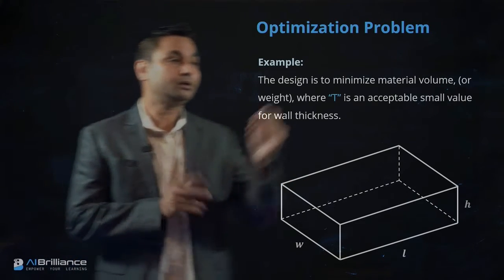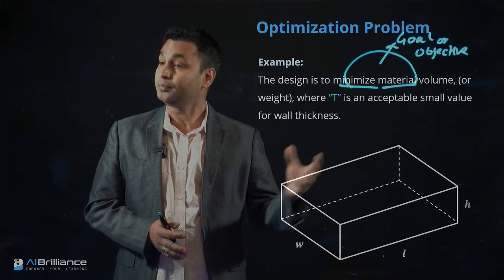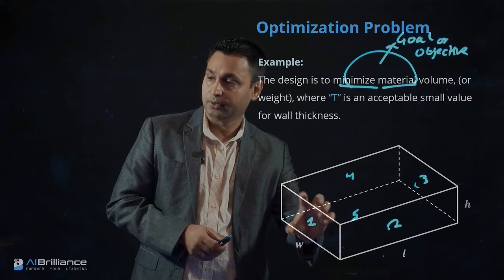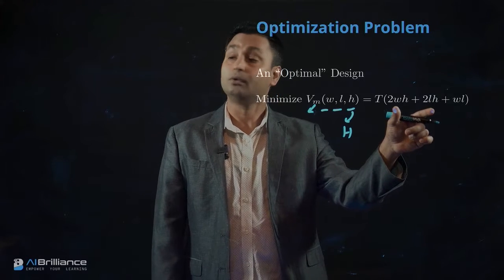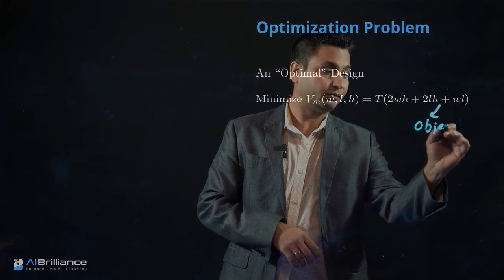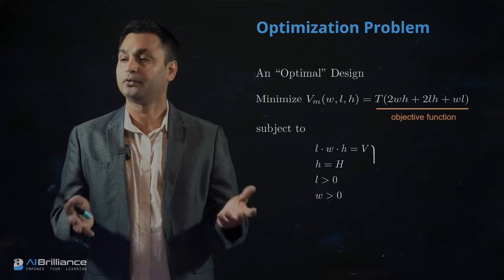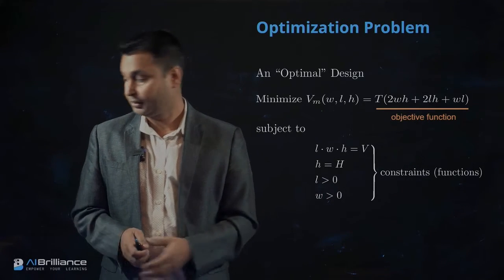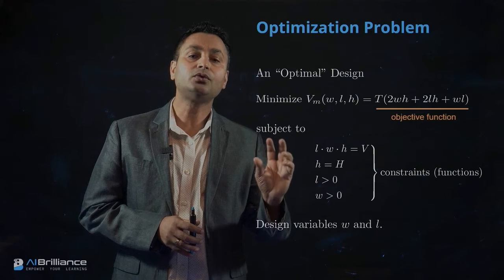Optimization Problem Formulation